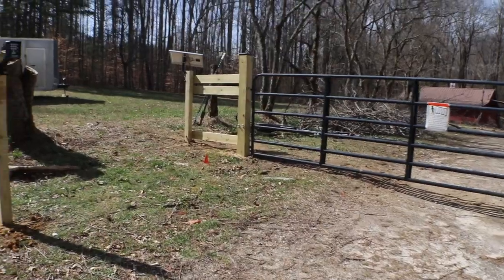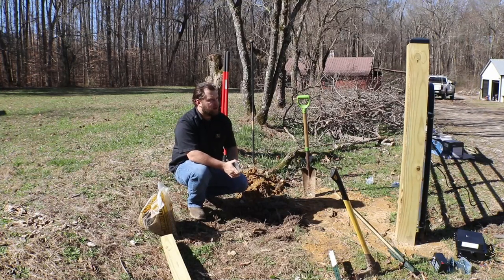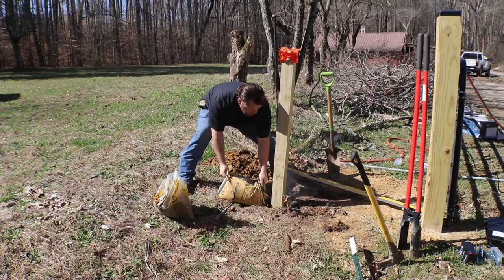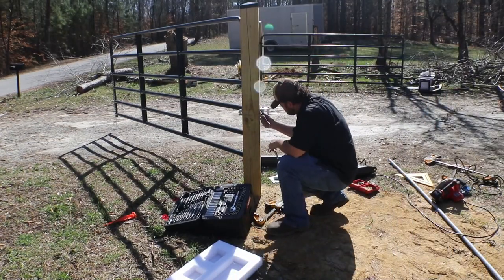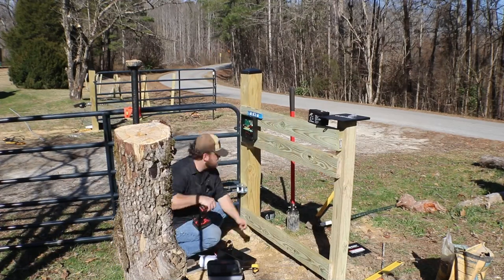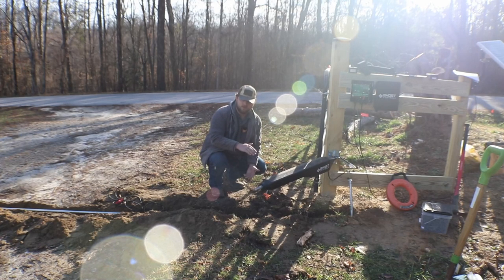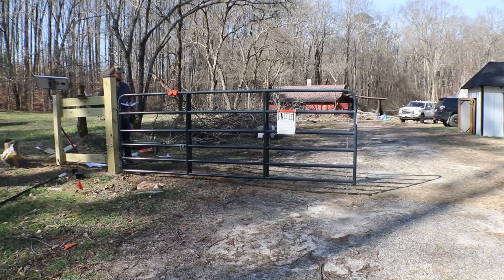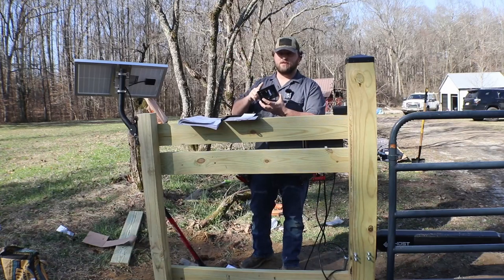Installing Gate Opener - Ghost Controls - Remotes and Keypad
In this video Lick Log Acres is finishing their gate install by putting on an automated opener from Ghost Controls. This is for 2 ea 12 ft gates so it required a dual operator. After spending a great deal of time researching Ghost Controls with 2 remotes, 1 keypad, and a solar panel seemed to be the best path to take. The install took a few hours over 2 days to start and finish due to having to trench out the driveway and some unexpected, toddlers, delays. If one were to focus without distraction on installing the system I believe it can easily be done in 2 hours if all posts and paths are already in place. From start to finish for posts and gates I'd say 5 to 10 hours. At the upload of this video we have been using the gate operator for roughly a month and there have been absolutely no issues. We did not put the automatic timer on, we are more comfortable hitting the remote button once to open and having the option to just leave it open if desired. I would recommend this Ghost Control system to anyone interested in doing the same.

Leave a comment for anything specific!

Help support the page and join the community!
Dust Masks to Protect your lungs and nose
Vapor Mask to Protect your lungs and nose
Hearing Protection for Shop or Range
Lumber Storage Shelves
Carpenter Pencils
Wood Working Apron
Digital Level Angle Gauge
Digital Humidity and Temp
Moisture Meter for Wood
Retractable Extension Cord
Glue Bottle / Dispenser
Titebond III Exterior Wood Glue
MilwaukeeTape measure
Milwaukee M18 FUEL 18-Volt Combo Kit
Safety glasses
DEWALT Compound Miter Saw
DEWALT Folding Miter Saw Stand
DEWALT Folding Work Bench
SawStop PCS Tablesaw 52" Rails
SawStop Brake
SawStop Dado Brake
SawStop Zero Clearance Insert
Freud Dado Stack
Homesteading Items You May See On My Channel
Ghost Controls Gate Opener